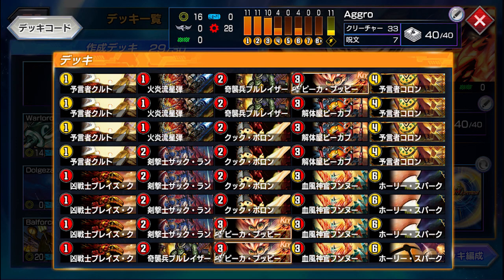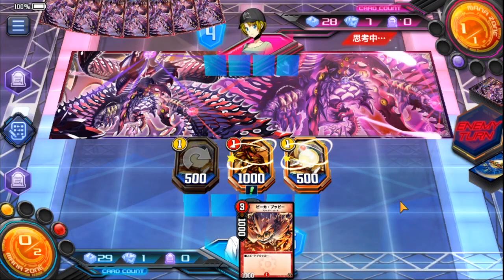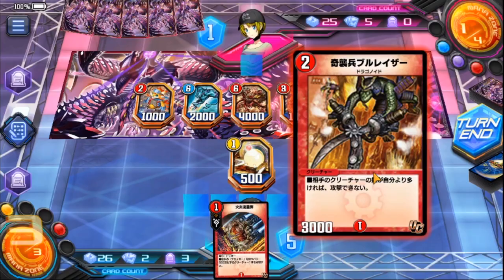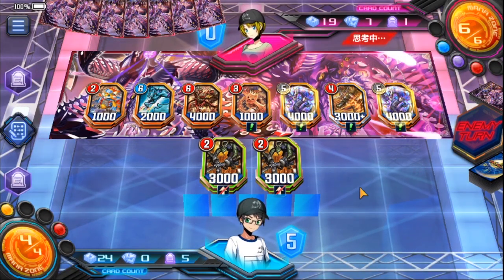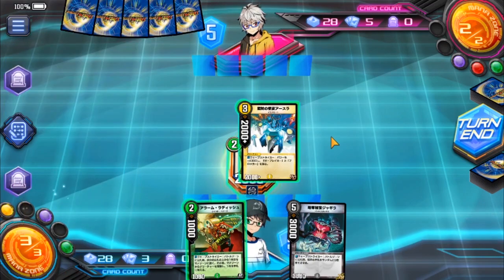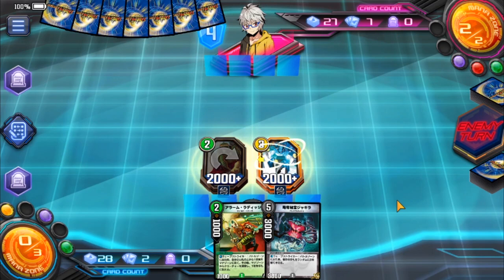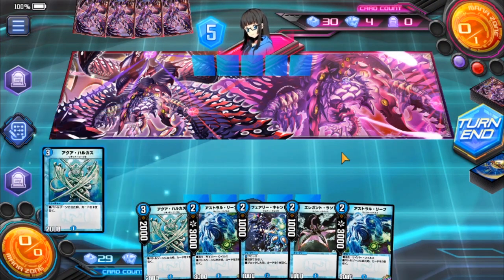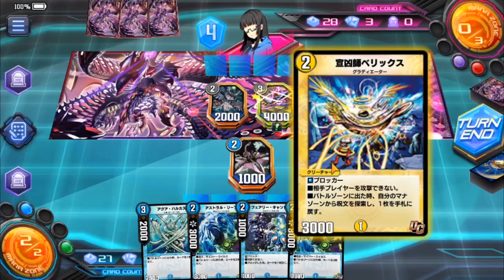Budget Decks for Duel Masters Play's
You asked for it and here it is! 3 budget decklists for those of you who are just getting started in the game or don't want to throw all that much into it!

Timestamps:
NEW L/F RUSH 火光 ラッシュ - 0:00
Wave Strikers ウェーブストライカー - 8:31
Warlord Ailzonius 聖皇エール・ソニアス- 12:00

Other tags: 聖皇エール・ソニアス, アストラル・リーフ, 略奪秘宝ジャギラ, マッチョ・メロン, アラーム・ラディッシュ, ピーカ・プッピー, 予言者クルト